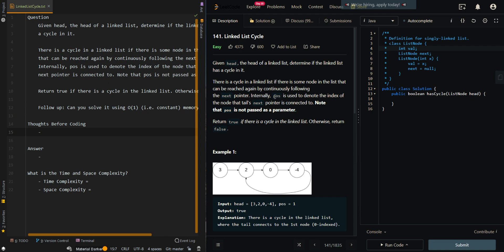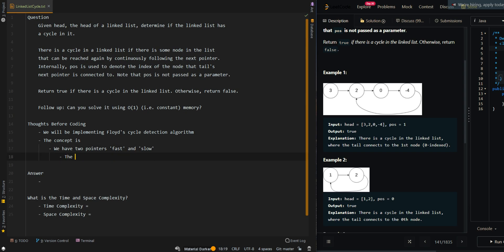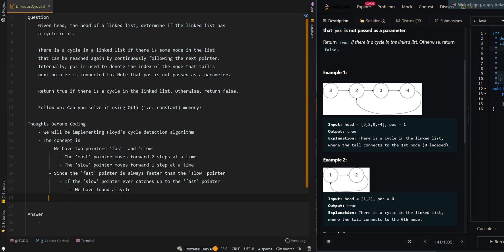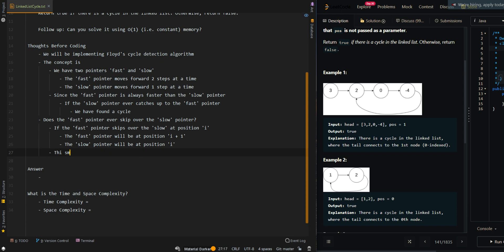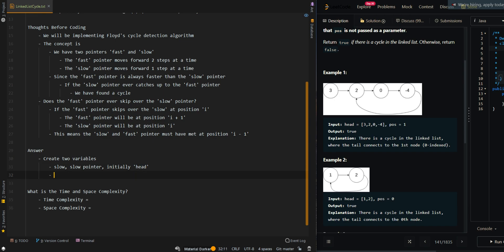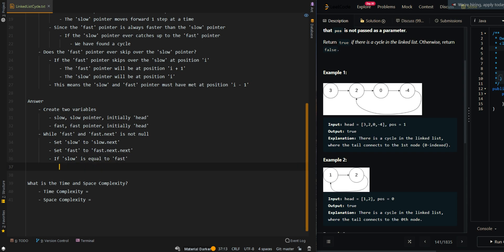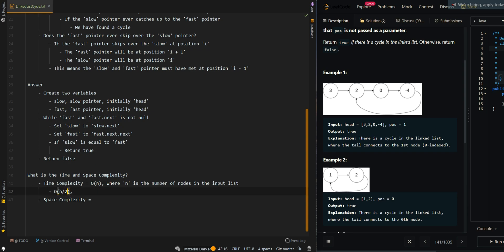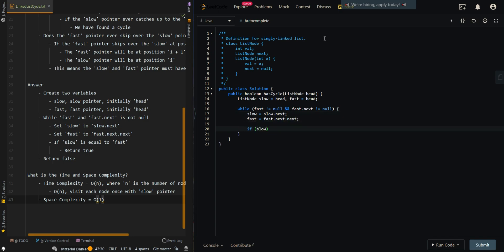Coding Technical Interview - Linked List Cycle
[Linked List Cycle] GOOGLE Java Technical Interview Leetcode Solution Explanation Pseudocode Code